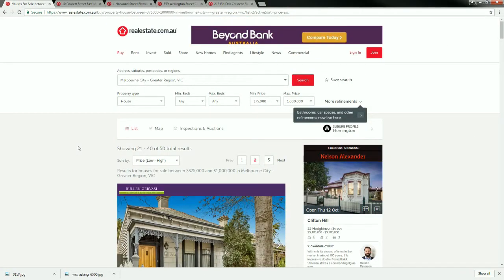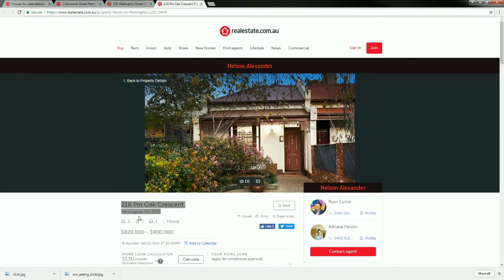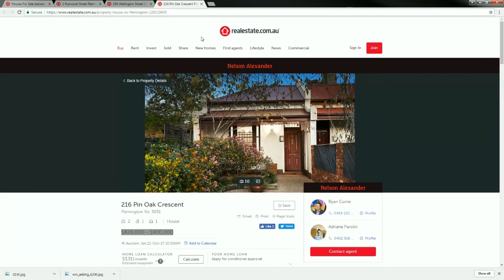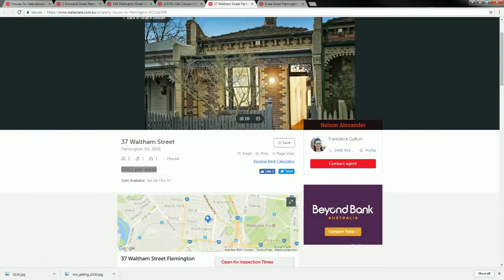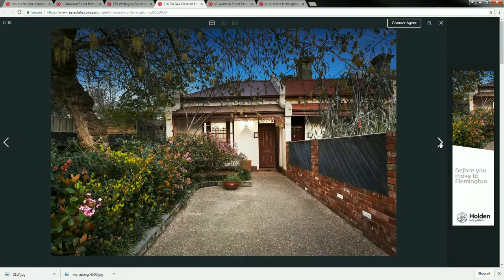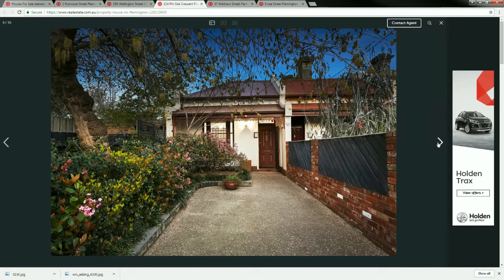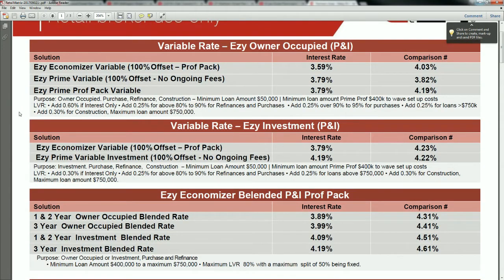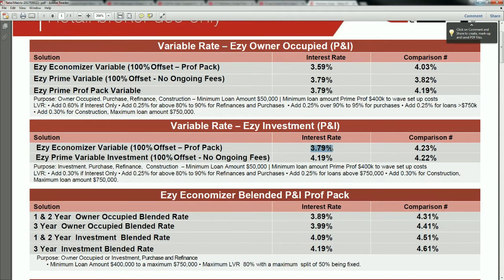Inner City Melbourne Houses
Melbourne Property Investment in Inner City Melbourne Houses less than $1M AUD